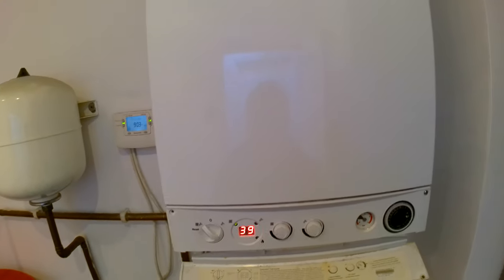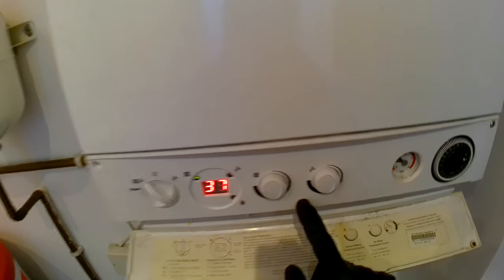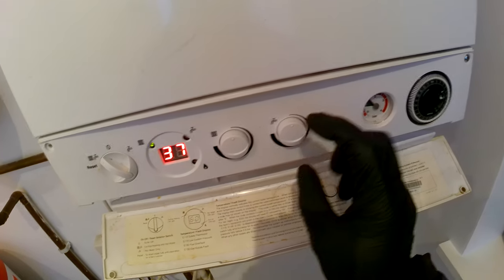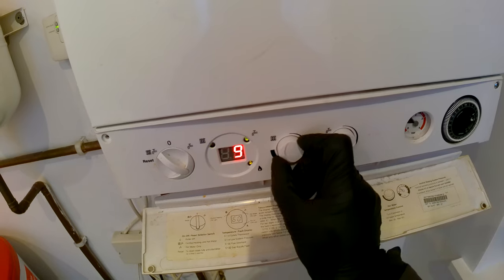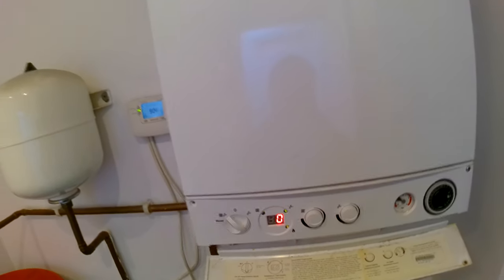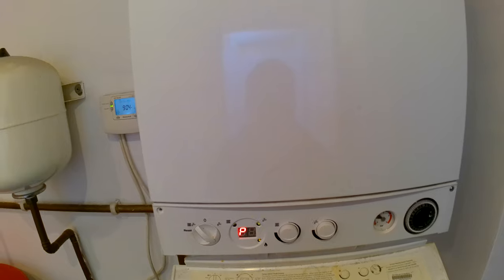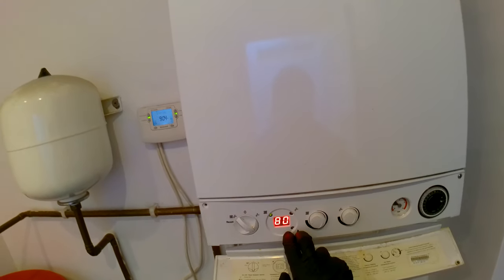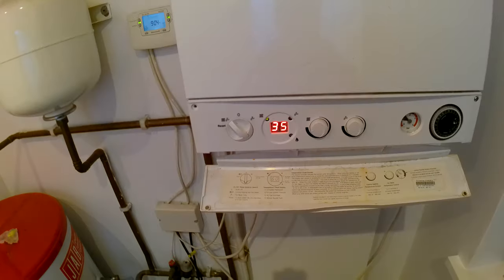Potterton Titanium / Main Eco Elite | Service Mode - How To Get Into High Flame Or Low Flame